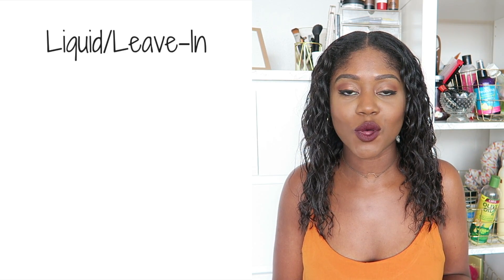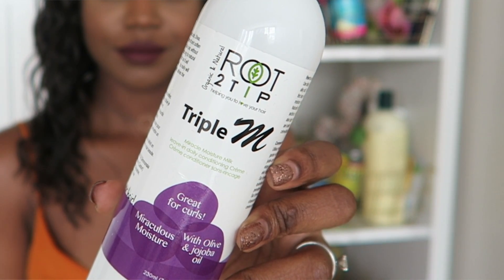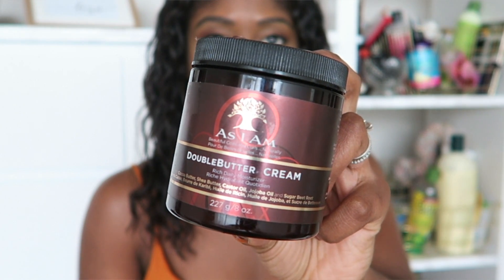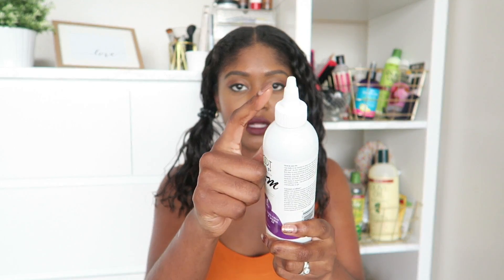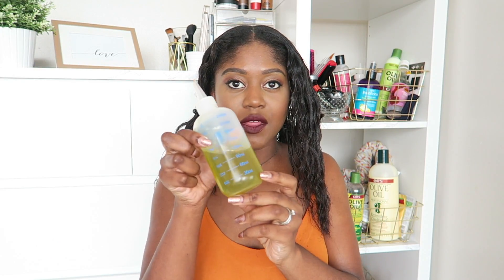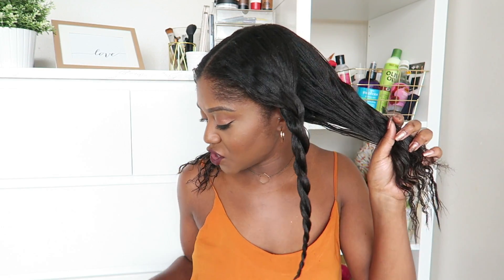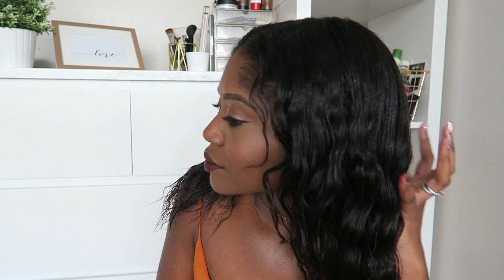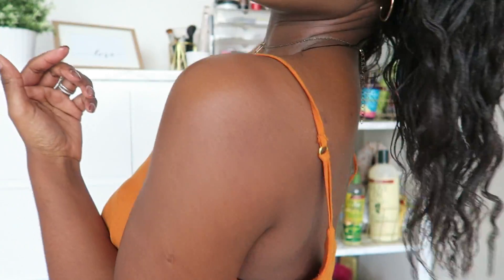The LCO Method On Relaxed Hair | Healthy Hair Junkie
Check out how I keep my hair extra moisturised in the colder months using the LCO method. This is perfect for dry hair, managing your new growth and locking in that moisture!

PRODUCTS USED

OIL MIX
COCONUT OIL
AVOCADO OIL
OLIVE OIL

MUSIC
Kronicle - So Beautiful